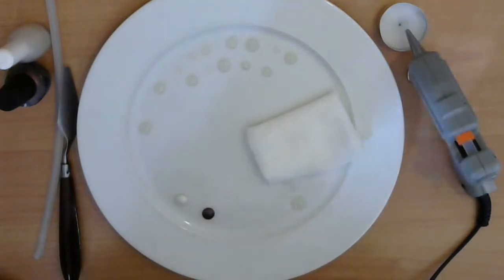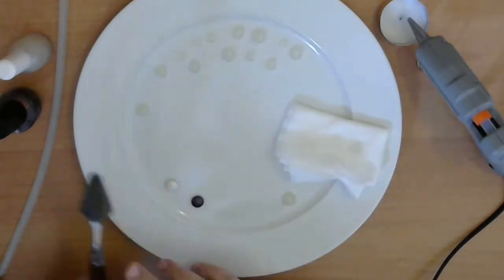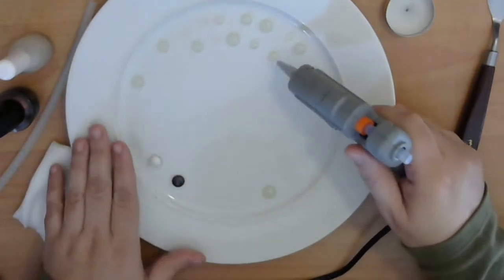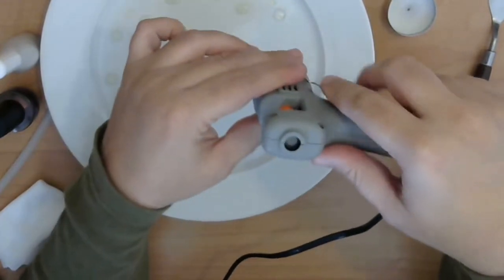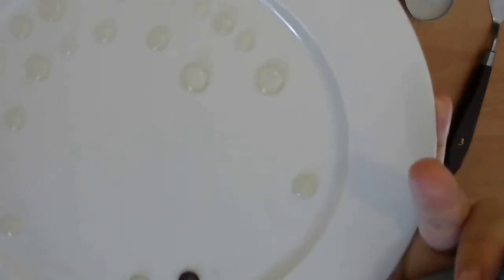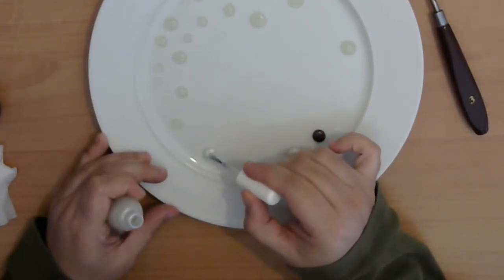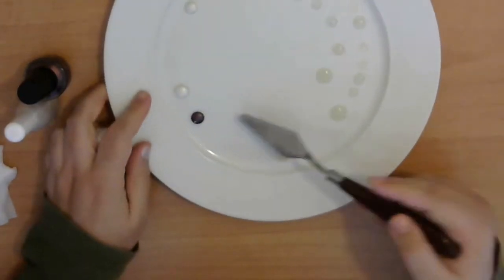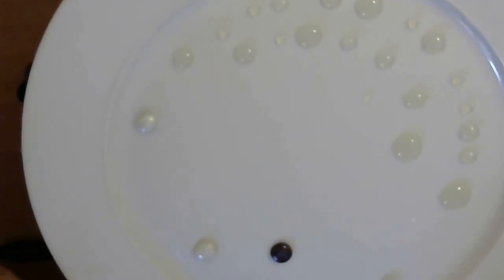DIY quick and easy enamel dots & flat back pearls tutorial